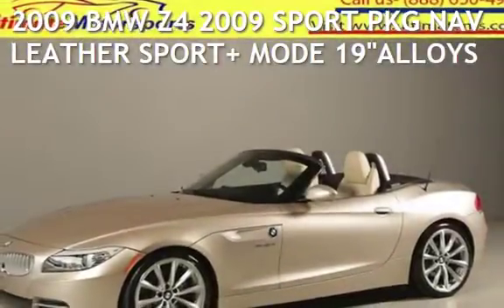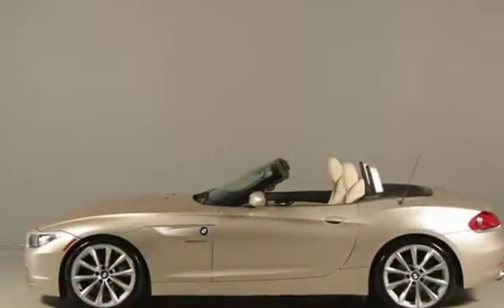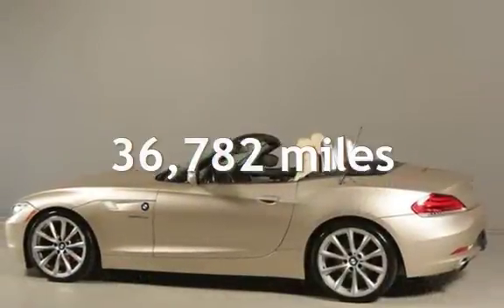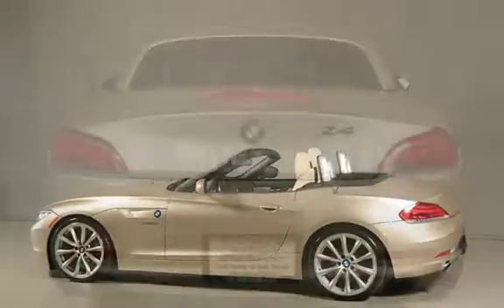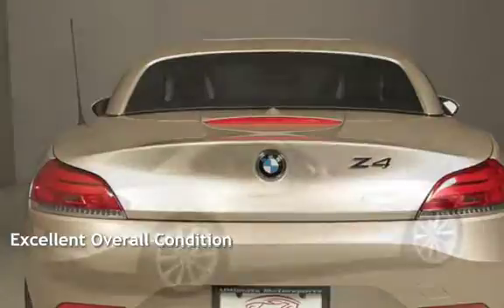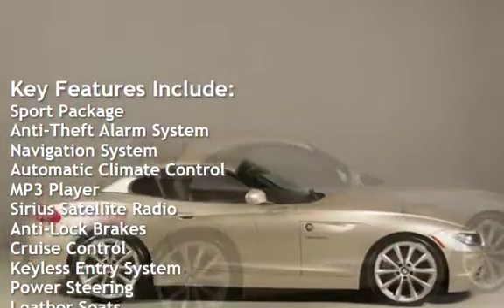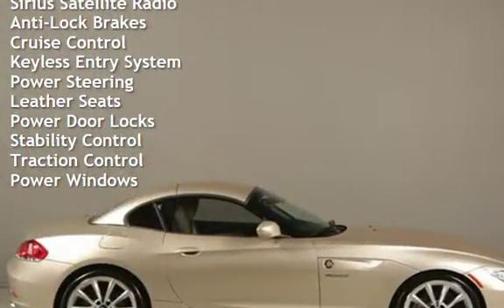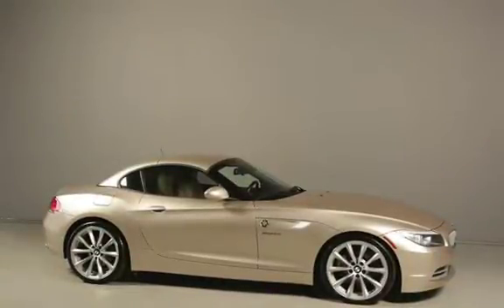2009 BMW Z4 2009 SPORT PKG NAV LEATHER SPORT+ MODE 19"ALLOYS for sale in HOUSTON, TX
2009 BMW Z4

SPORT+ AND SPORT MODES !
PREMIUM 19” ALLOYS !
LEATHER !  XENONS !
BLUETOOTH !
SPORT PACKAGE !

20+ PICTURES BELOW AFTER DESCRIPTION

Beautiful Orion Silver Metallic on
Beige Leather Interior!!